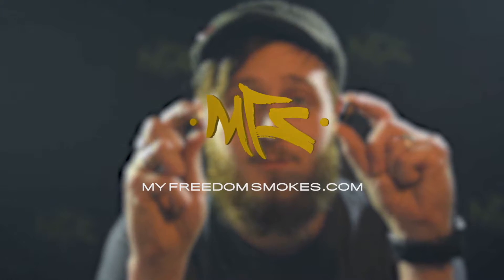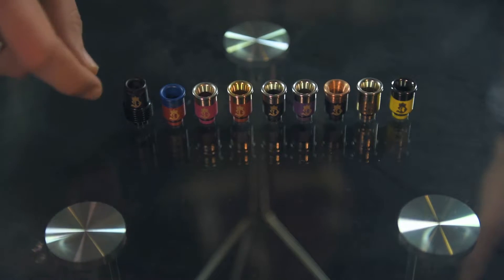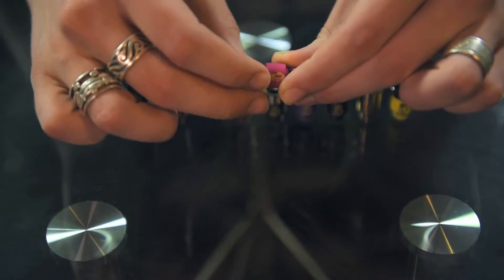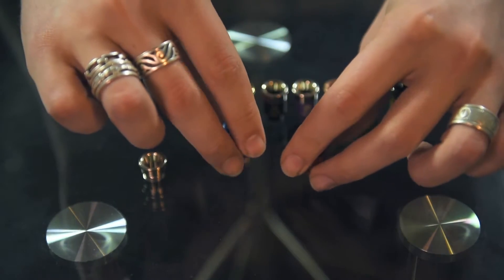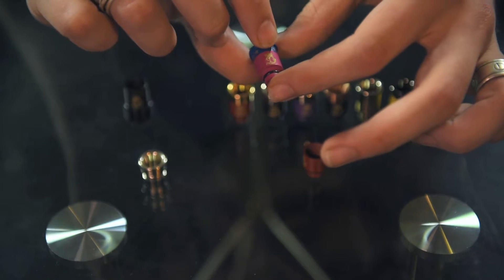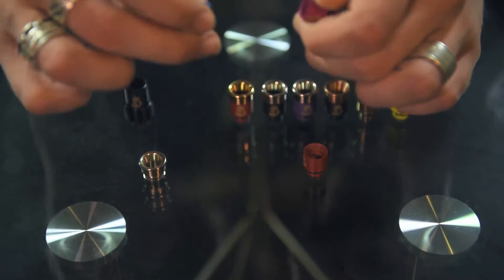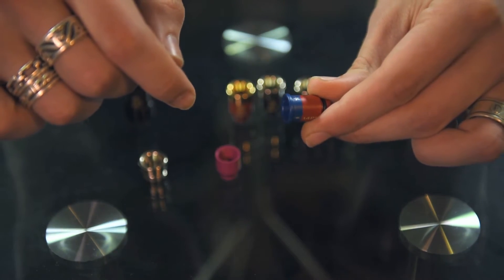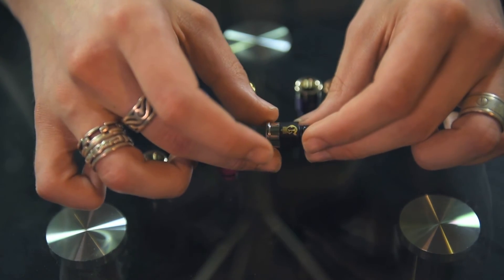Dynasty Drip Tips - MyFreedomSmokes.com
Dynasty Drip Tips are high end, wide bore pieces for competitive vapers who demand top tier performance, or for anyone who demands the best when they vape.  Dynasty has redefined the humble drip tip with exclusive designs and exotic materials that make a statement.  Serialized and laser engraved for authenticity, and with interchangeable, threaded mouthpieces in gold or rhodium plating, the Dynasty drip tip line sets the bar higher than any other drip tip brand.